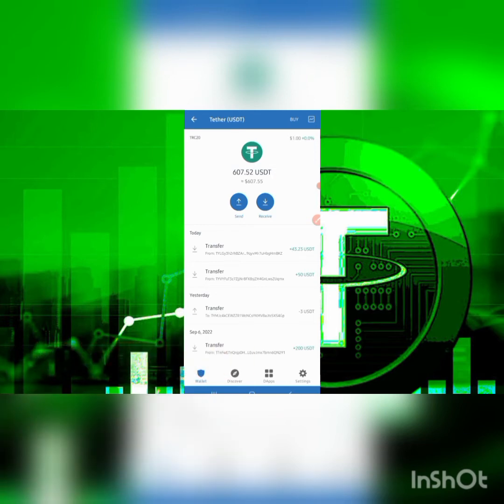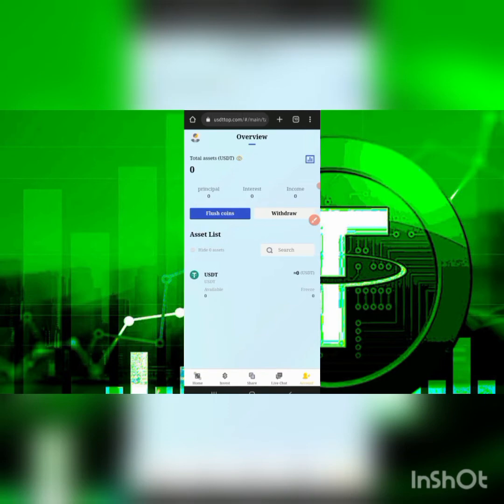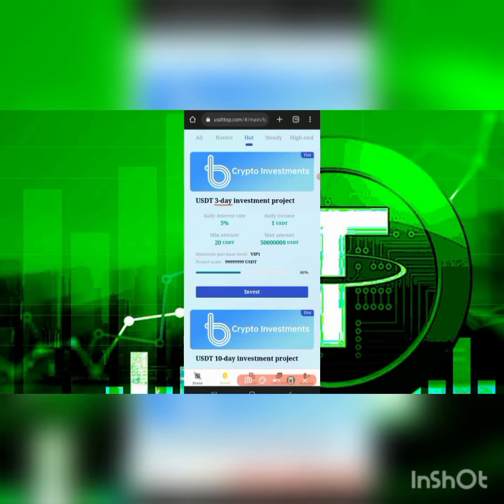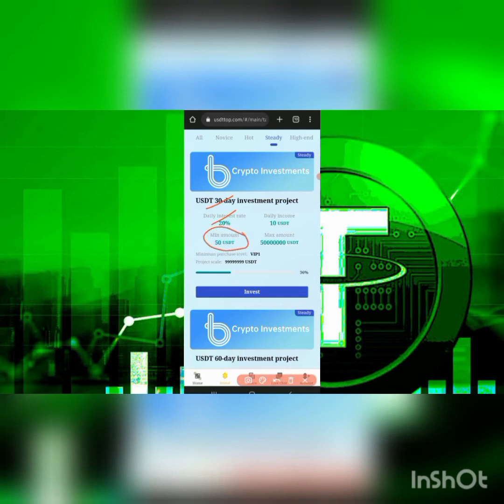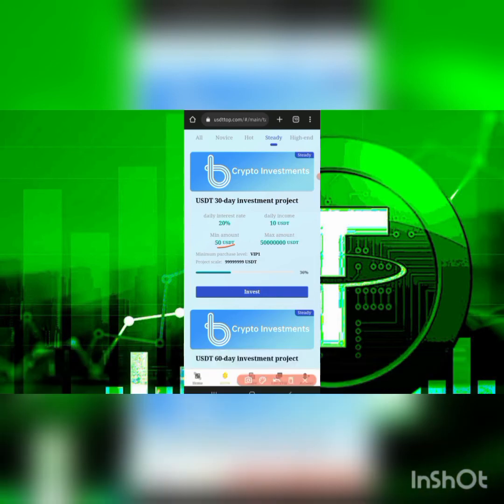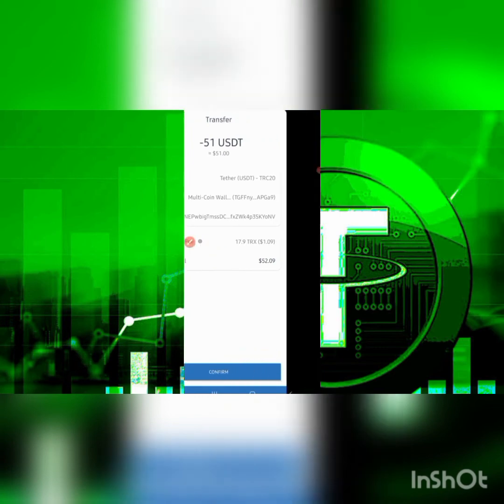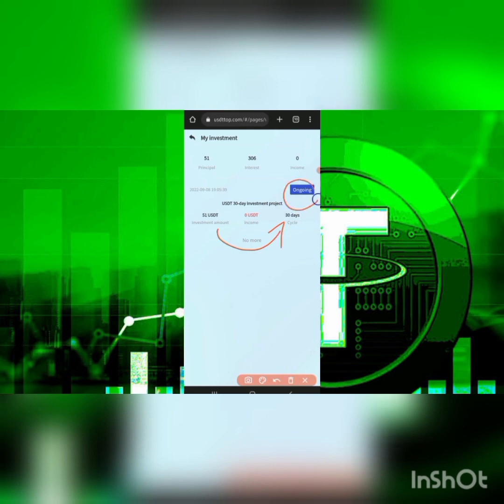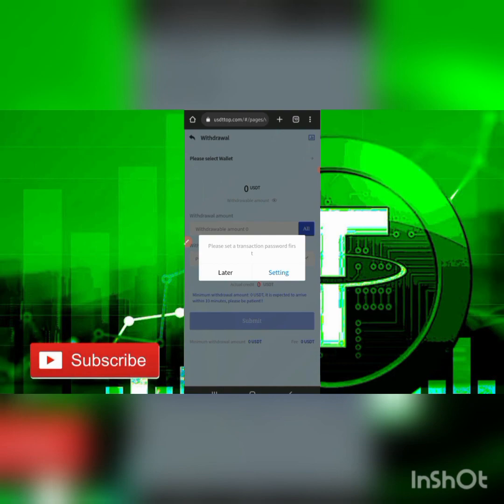NEW USDT MINER PAYS $ 10 DAILY : Earn Tether Using This Crypto Sitel Cryptocurrency News Alert Today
Try this now

I won't put anything here that I haven't verified and / or personally used myself . Any earnings or income statements , or any earnings or income examples , are only estimates of what we think you could earn . There is NO assurance you will do as well as stated in any examples . If you rely upon any figures provided , you must accept the entire risk of not doing as well as the information provided . This applies whether the earnings or income examples are monetary in nature or pertain to advertising credits which may be earned ( whether such credits are convertible to cash or not ) .